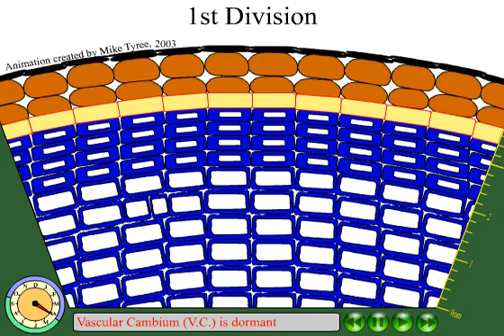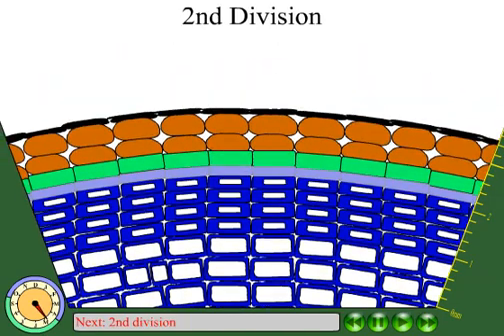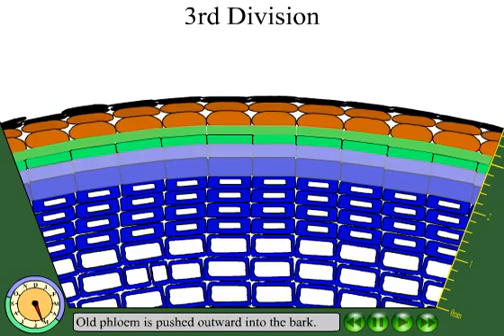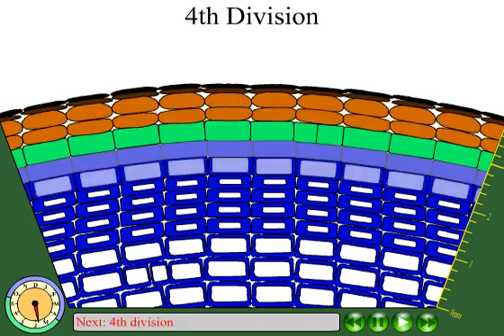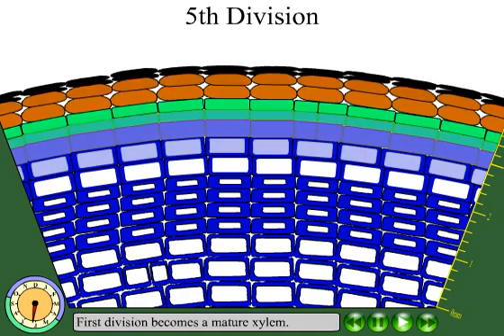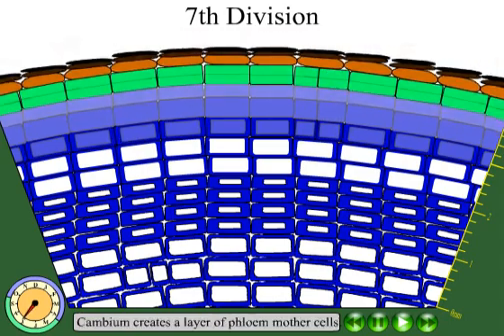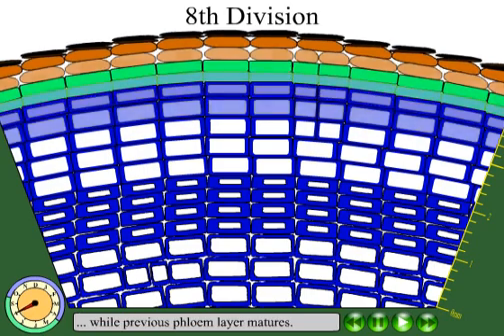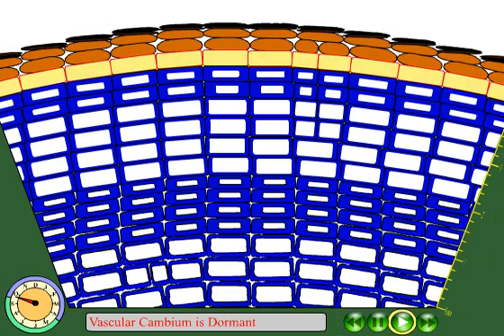cambial growth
Description